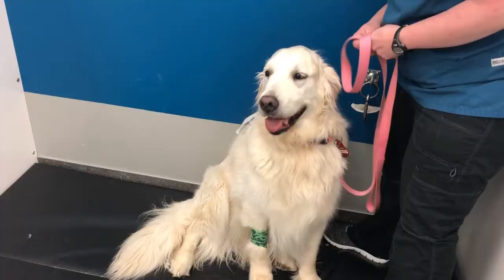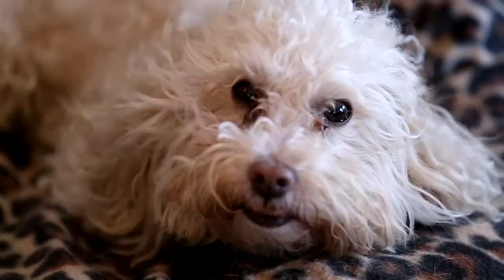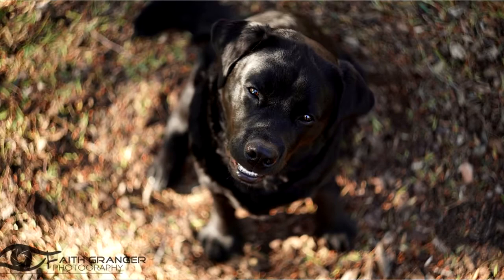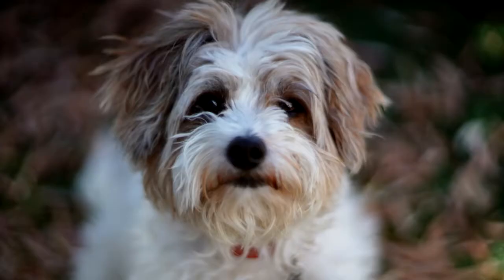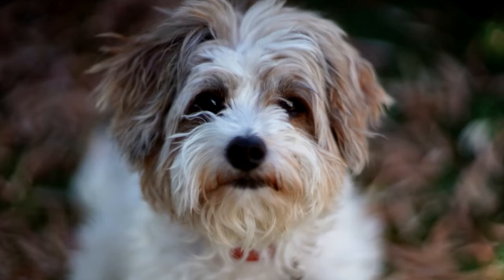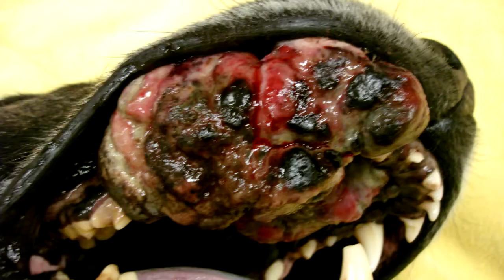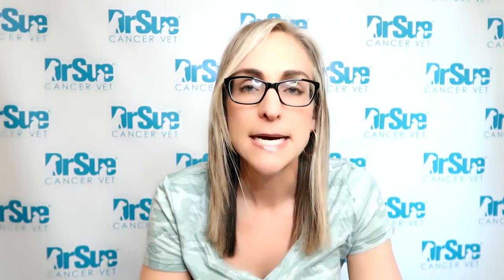Dog Oral Malignant Melanoma: VLOG 116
Oral melanoma is the most common malignant oral tumor in dogs. In this vlog, Dr Sue covers an overview of oral malignant melanoma.

She covers where they metastasize or spread to, what diagnostic tests you will want to do, the prognosis. how we treat including the melanoma immunotherapy vaccine. This vaccine does not prevent melanoma from developing (like a rabies vaccine) but does assist with microscopic disease. Watch to learn more about how it works.

Early detection is so important. Catching this type of tumor early is always beneficial from both a management and treatment standpoint. If you observe a mass or any abnormality in your dog’s mouth, please talk with your veterinarian to determine an appropriate course of action.

Don’t forget to check out the last vlog which is an overview of melanoma in dogs, including skin and digit